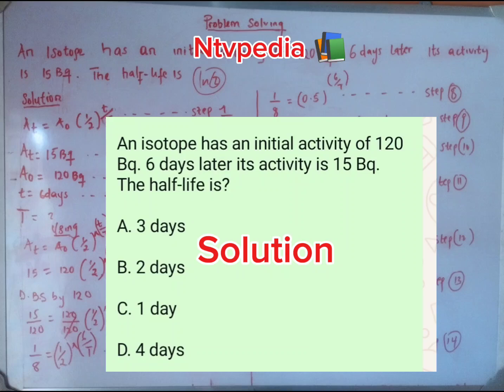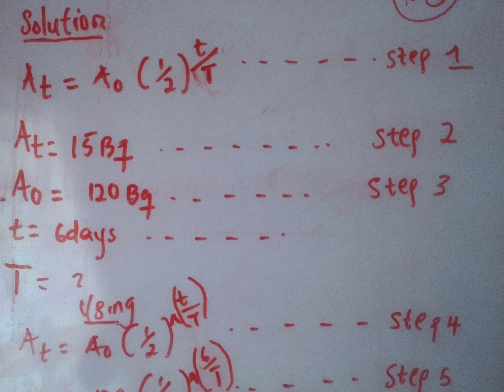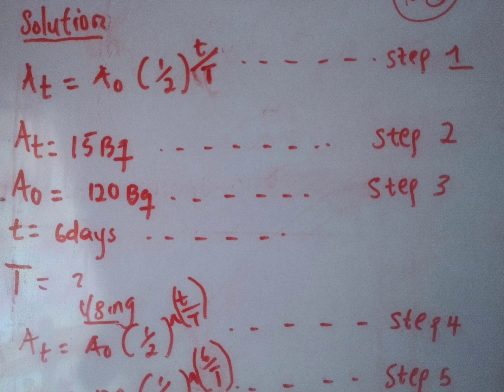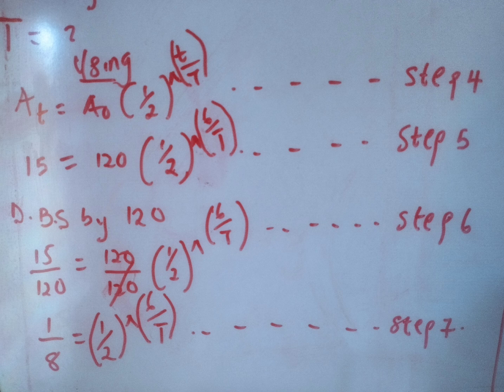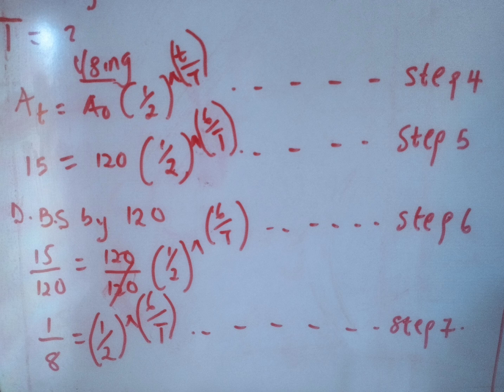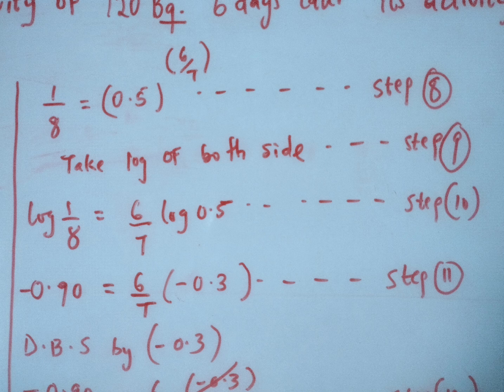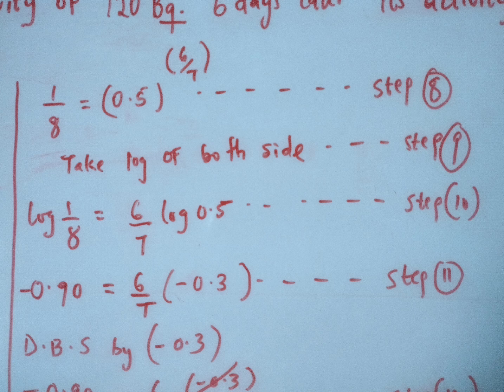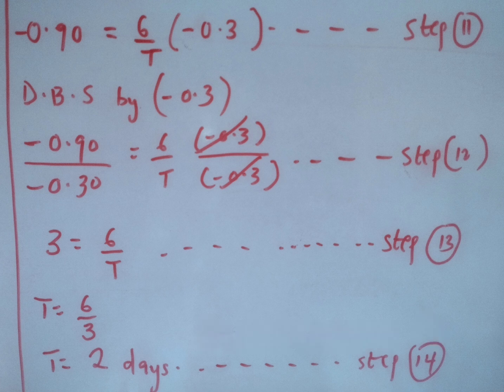An isotope has an initial activity of 120 Bq. 6 days later its activity is 15 Bq. The half-life is?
Solution

C. 1 day

D. 4 days